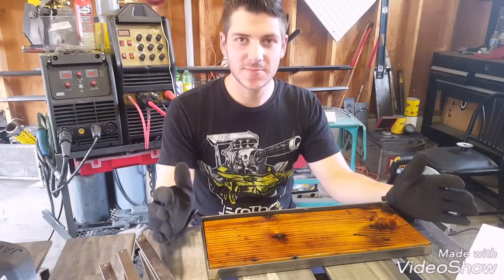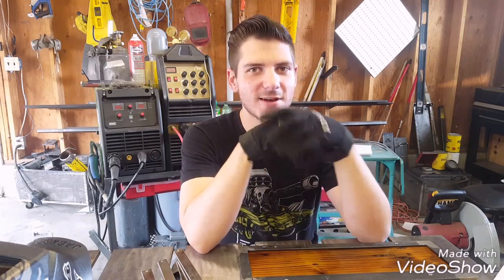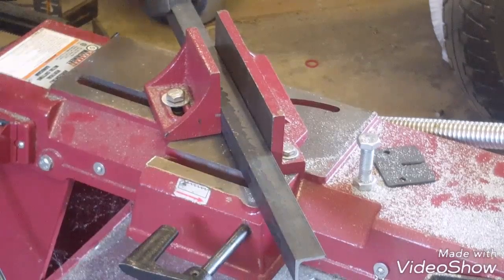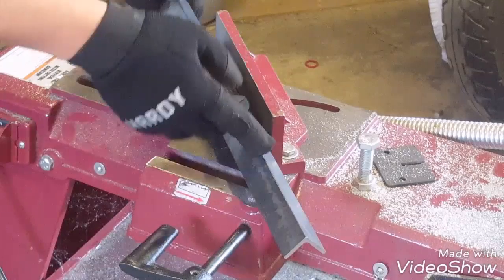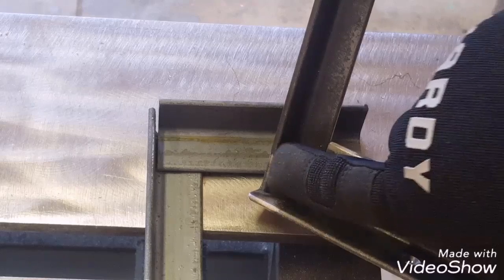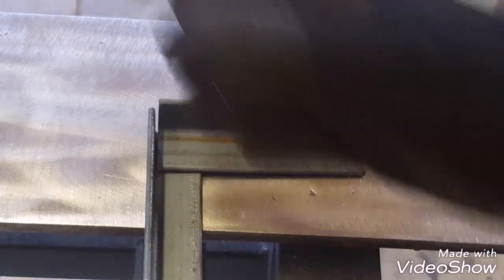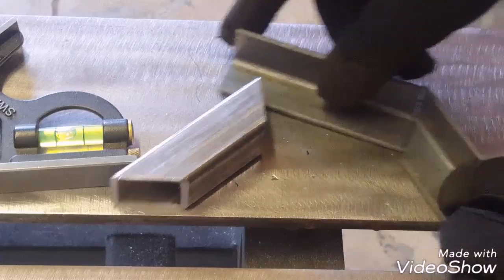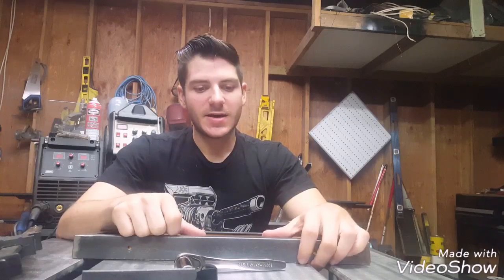Angle Iron Part 1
This is a how to work with angle iron video series.  I show the basics of building frames with angle iron.

This is a video in a series of basic fabrication how to episodes.

123 blocks

4" belt sander

40 Grit flap discs